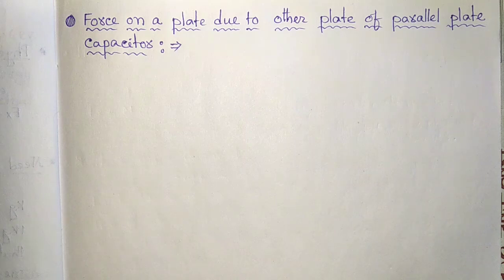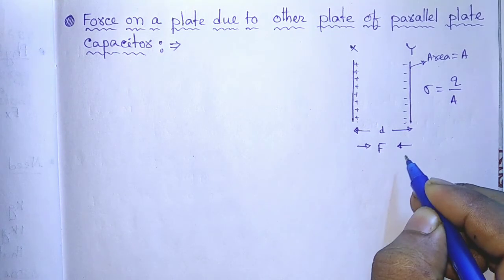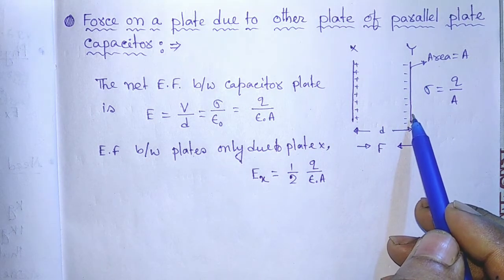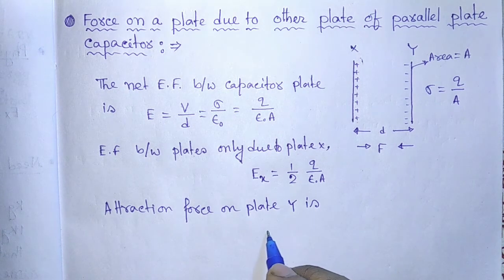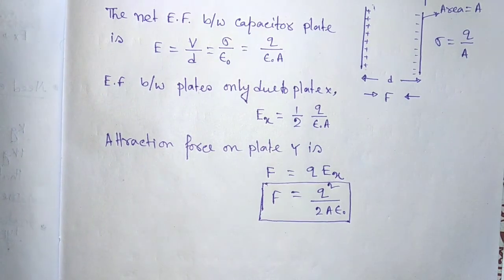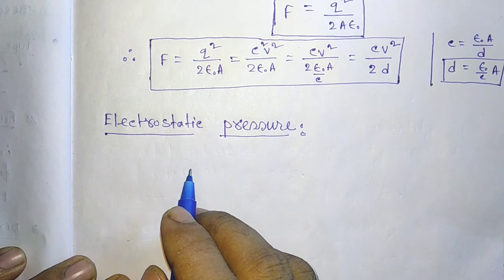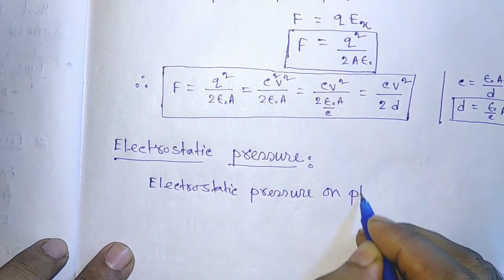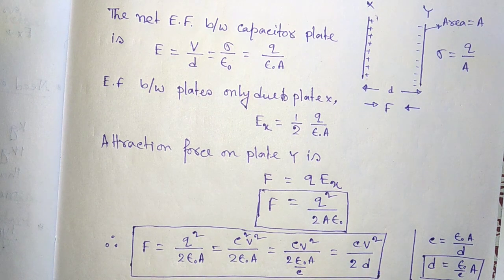Force between two parallel plate capacitor|| Electrostatic Pressure|| CBSE||CHSE|| Class-xii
Electrostatic force between two parallel plate capacitor||
Electrostatic pressure